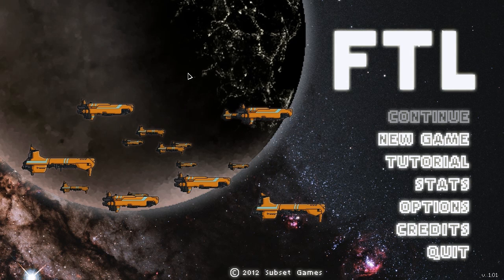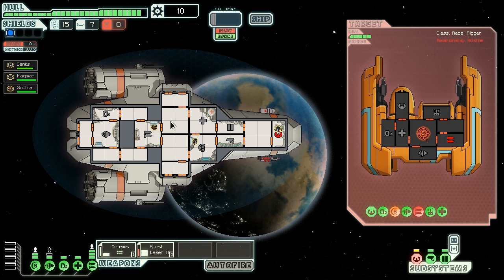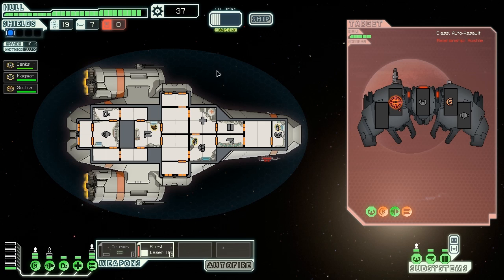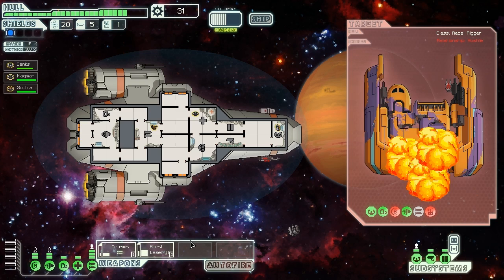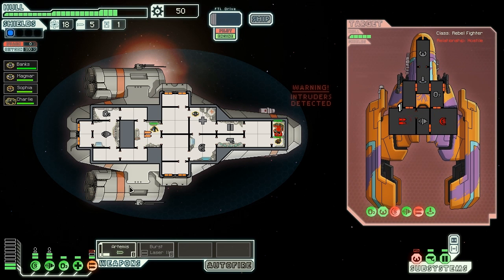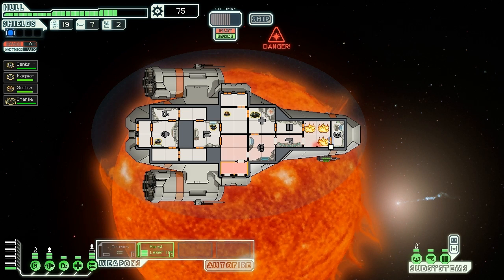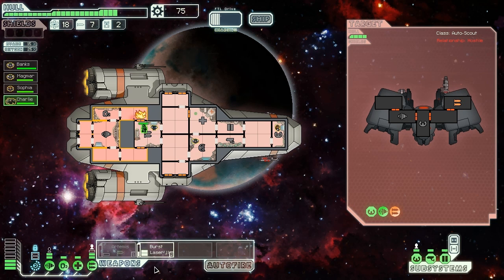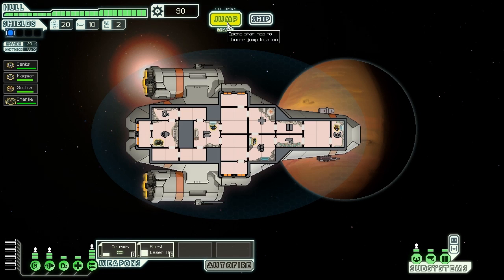FTL - Sector 1 - Run Away!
Where H3 leaps on the bandwagon!